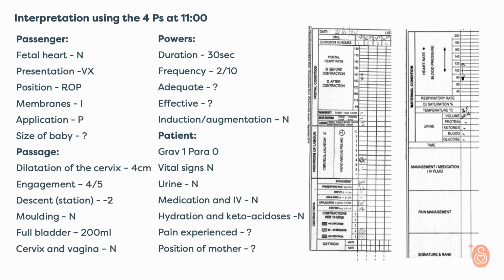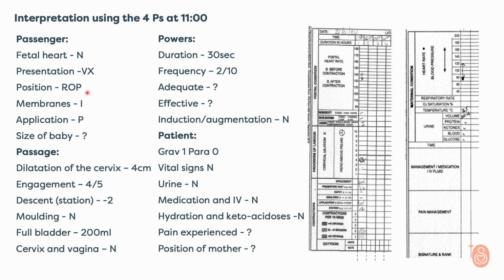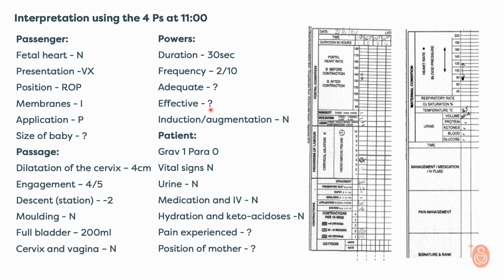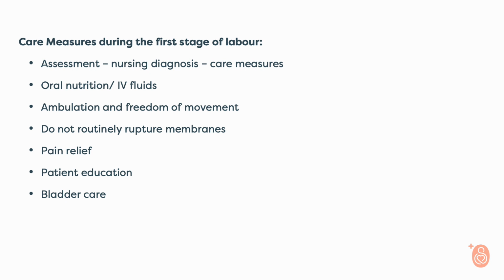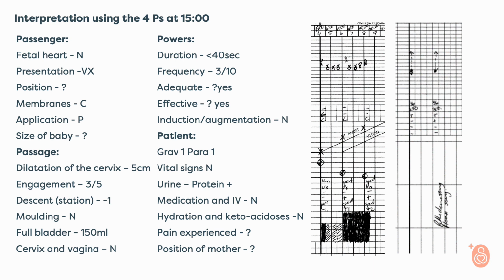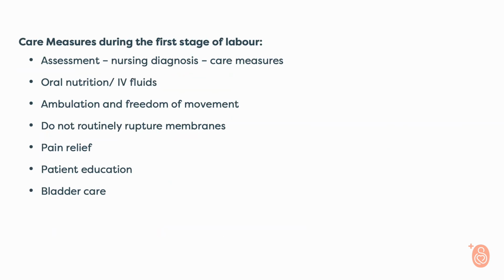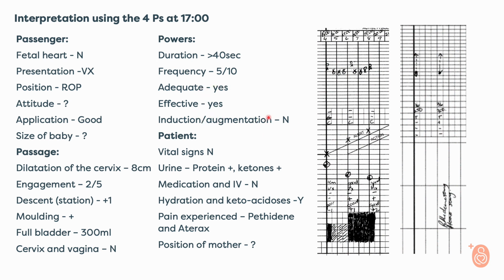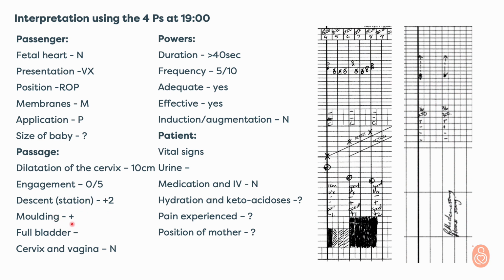Assessment during labour using the partograph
Lesson 1:   Partograph Interpretation 1
Anna Nolte